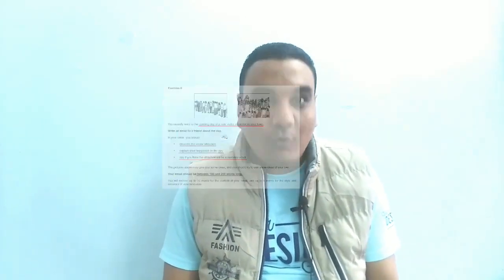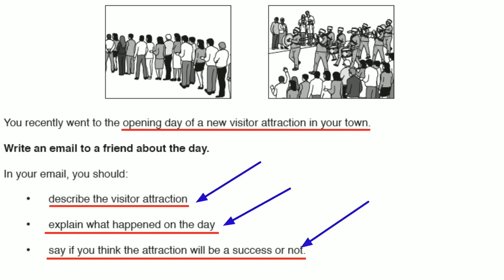Tips to develop your writing in your IGCSE ESL Exams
IGCSE ESL
Tips_for_summary_writing_Grade_10#

Cambridge
Reading
Skimming
writing
IGCSE_ESL#
IGCSE_Summary_Writing#
IGCSE ESL Exercise 3
multiple_matching#
igcse english
AQA
IGCSE_Writing#
IGCSE_English#
paper 2 overview
igcse_vocabulary#
GCSE_English_as_a_second_language
IGCSE pastpapers
IGCSE real exams
Mr.Mostafa Rashwan